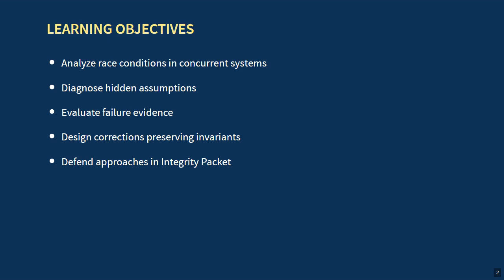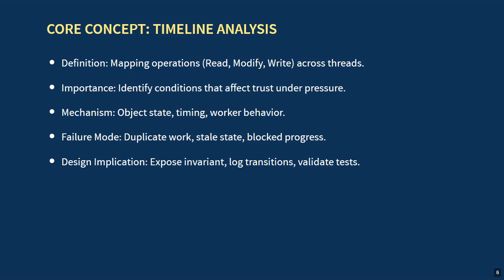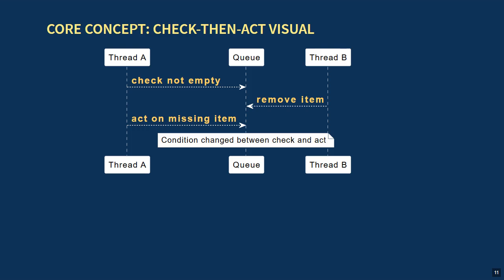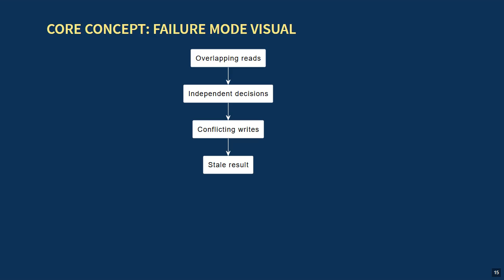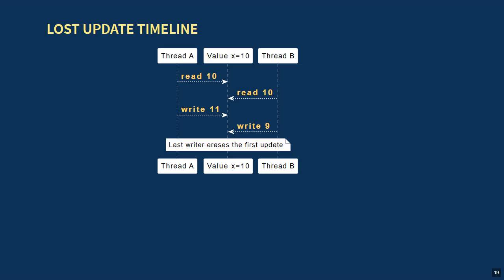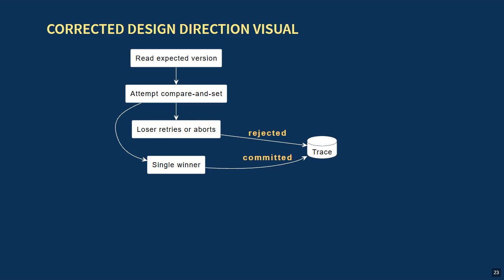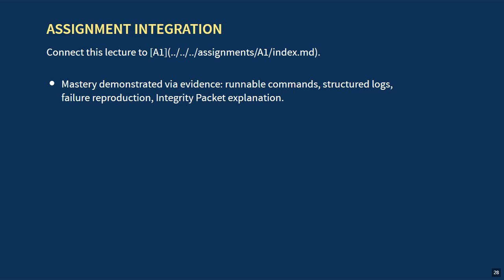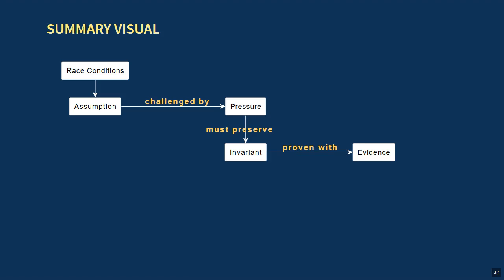Why Race Conditions Step-by-Step | CS 5254 Week 3 Matters for AI-Augmented Leadership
This episode explores Race Conditions Step-by-Step | CS 5254 Week 3 through the lens of AI-Augmented leadership and Digital Transformation.

Summary: Race conditions are easier to understand when we map them step by step. This CS 5254 Week 3 lecture uses timelines to explain lost updates, check-then-act failures, stale state, duplicate side effects, and invariant violations. The lecture...